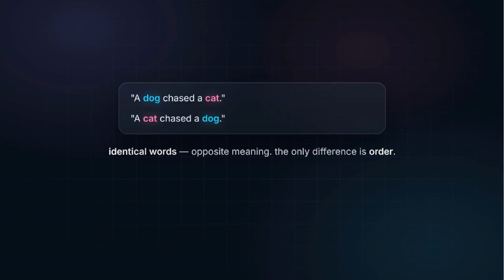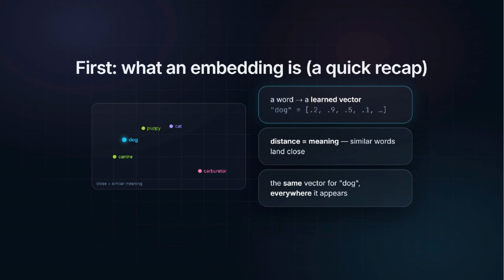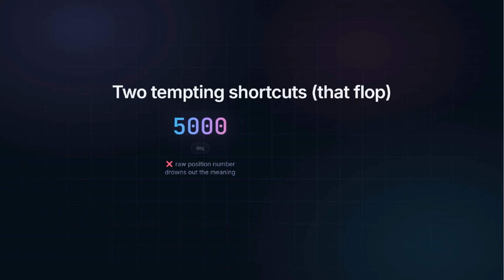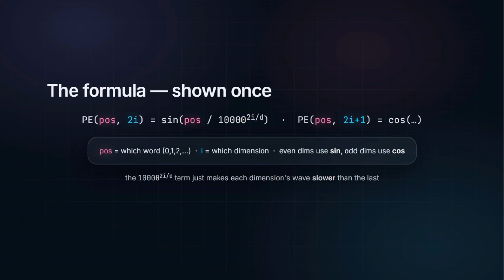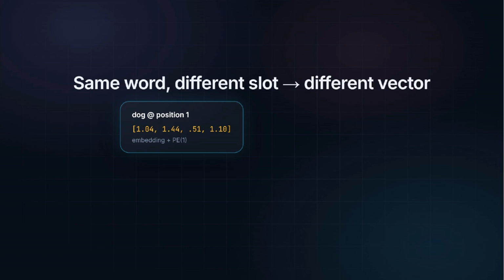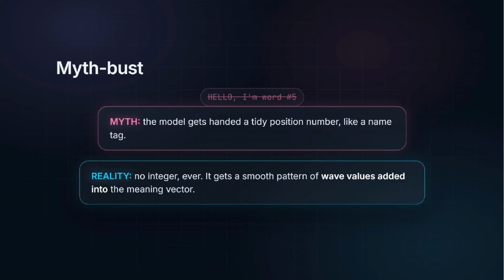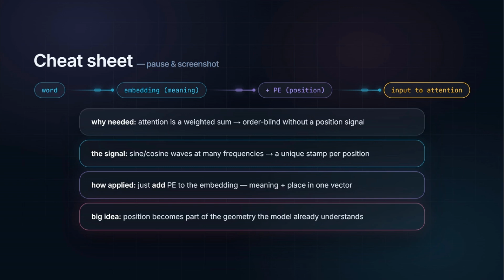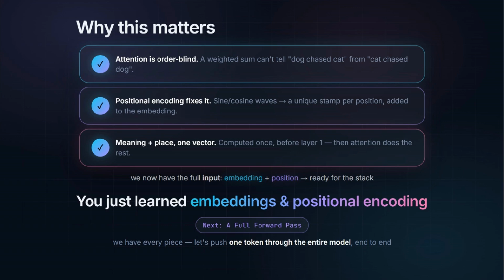Embeddings & Positional Encoding — Making Position Matter (Math Powers LLMs - Part 5)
Embeddings & Positional Encoding
Welcome back to The Explainer! Have you ever wondered how an AI knows the difference between "A dog chased a cat" and "A cat chased a dog"? To a human, the order makes all the difference. To a Transformer model, processing everything at once, it's a genuine problem.

In Part 5 of the Math Powers LLMs series, we are breaking down the clever trick that stamps order onto words: Positional Encoding. We will build on our previous videos on Embeddings and Attention to show you exactly how order-blind models finally learn to read the room.

What you'll learn in this video:

The Order Problem: Why attention’s "weighted sum" makes it completely order-blind.

The Wave Solution: How sine and cosine waves give every position a unique, mathematical fingerprint.

The Trace-Along: We compute the real math for adding a position stamp to the word 'dog'.

Modern Upgrades (RoPE): A look into Rotary Positional Encoding and how modern models like Llama handle long contexts.
⏱️ Chapters
00:00  'a Dog Chased A Cat
00:02  'a Cat Chased A Dog
00:10  The Only Thing That Changed
00:16  Because A Transformer Doesn't Read
00:24  The Answer Is A Clever
00:34  Here's The Root Of It
00:43  Instead Of Feeding Position In
00:51  Embedding, Which Carries Meaning, Plus
01:02  Here's The Picture We're Heading
01:07  Here's The Same Word 'dog'
01:12  Same Word, But A Different
01:16  The Shift Is Gentle
01:24  Position Becomes Part Of The
01:30  Why Attention Is Order-blind In
01:39  Second: The Sinusoidal Encoding Itself
01:46  Third: A Trace-along
01:51  A Bonus After The Cheat
01:59  This One Builds Straight On
02:04  Quick Refresher From The Vectors
02:16  The Key Property: Distance Equals
02:26  It's Learned During Training
02:35  That Last Part Is Exactly
02:44  The Crux
02:56  Here's The Mathematical Catch: A
03:07  If 'dog' And 'cat' Carry
03:17  Which Means 'dog Chased Cat'
03:24  Attention, On Its Own, Literally
03:32  See The Fix In Miniature
03:40  Attention Gives Them The Same
03:46  If We Stamp A Position
03:55  That Single Stamp Turns Two
04:01  The Entire Job Boils Down
04:09  Before Waves
04:23  Shortcut Two: Fine
04:36  Both Shortcuts Flop
04:40  Three Things
04:50  — What Kind Of Thing
04:55  A Wave
05:03  Here's The Design
05:11  This Violet One Is High-frequency
05:16  Each Dimension Of The Positional
05:23  Read All Those Waves At
05:32  There's A Lovely Division Of
05:44  The Shorthand For The Stamp
06:00  Decode The Symbols: 'pos' Is
06:13  That Ten-thousand-to-the-power Term Looks Scary
06:24  Don't Memorize It
06:34  Compute A Real Positional Encoding
06:46  Dimension Zero
06:54  Dimension One
07:00  Dimension Two
07:11  Dimension Three
07:16  The Position-one Stamp Is
07:29  The Magic Step
07:40  Add Them Dimension By Dimension
07:45  Point-nine Plus Point-five-four Is
07:49  Point-five Plus Point-oh-one Is Point-five-one
07:52  Point-one Plus One Is One-point-one-zero
07:56  That's It — You Just
08:06  Here's The Payoff Side By
08:15  'dog' In Position Three: We
08:33  Same Underlying 'dog' Embedding
08:40  Because Each 'dog' Is Different,
08:52  The Order Problem From Our
08:56  Why Waves At Different Frequencies,
09:08  The Rightmost Digit Flips On
09:16  That Combination Is Powerful: Just
09:26  Sinusoidal Positional Encoding Is Just
09:35  There's A Bonus The Designers
09:49  Bust The Natural Misconception
09:57  It Doesn't
10:07  There's No Separate 'position Slot'
10:20  Quick One For The Comments
10:21  Can You Think Of Two
10:38  Put All Three Moves Together
10:45  Step One, The Embedding Lookup
10:55  Step Two: Compute The Positional
11:04  Step Three: Add Them Together
11:13  Step Four: That Combined Vector
11:22  This Happens Once For Every
11:28  Embed, Encode, Add
11:35  Pause And Screenshot
11:46  Why We Need It: Attention
11:52  The Signal Itself: Sine And
11:58  How It's Applied: You Simply
12:04  The Big Idea: Position Becomes
12:10  One More Thing — What
12:29  Dead Simple
12:37  That's A Weakness Fixed Sine
12:44  The Second, Now-dominant Approach: Rope
13:00  Rotating Bakes Relative Distance Straight
13:11  It Extends Gracefully To Very
13:17  Notice — The Goal Never
13:26  Lock It In
13:36  Two: Positional Encoding Fixes It
13:45  Three: Meaning And Place End
13:52  We Now Have The Complete
14:00  You Just Learned Embeddings And
14:03  Which Means
14:19  This Is Video Five Of